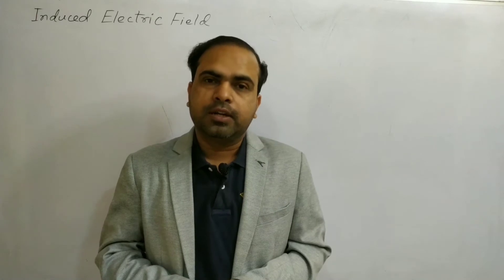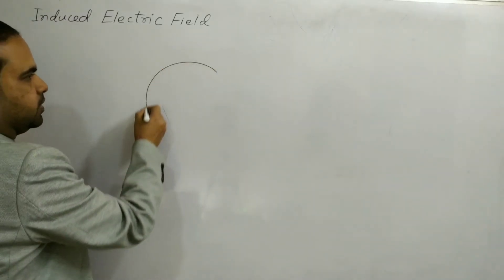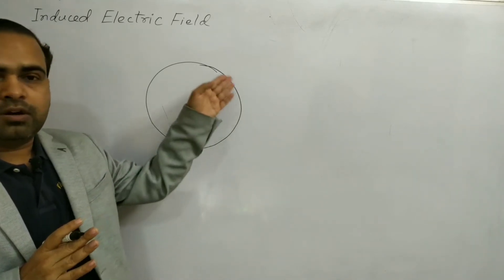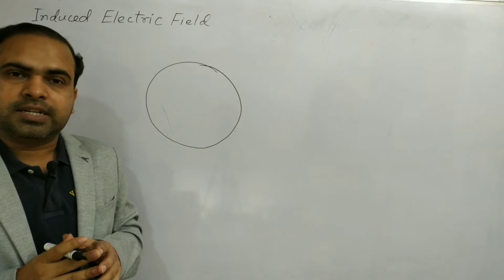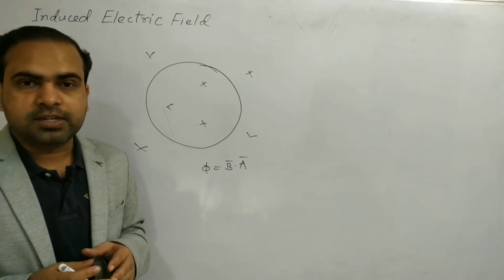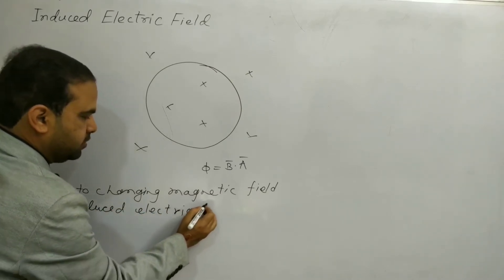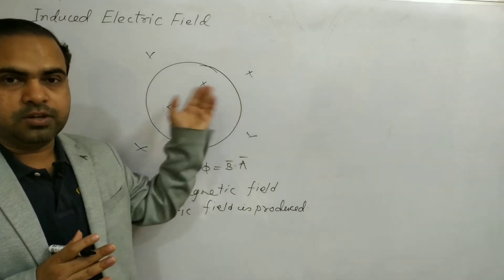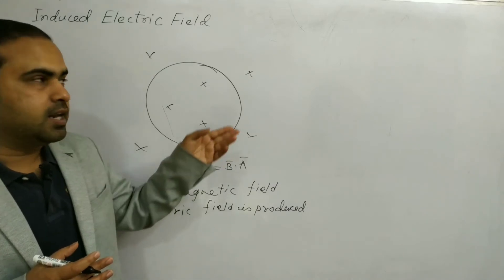Induced electric field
NEET, JEE MAIN and ADVANCED